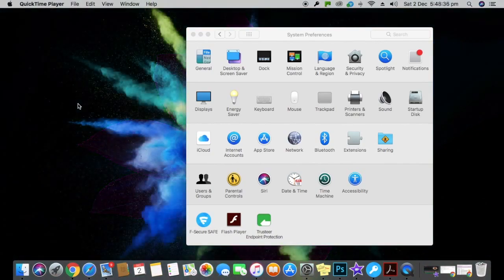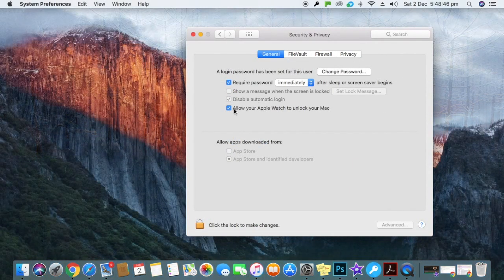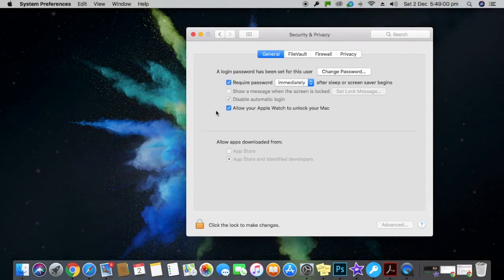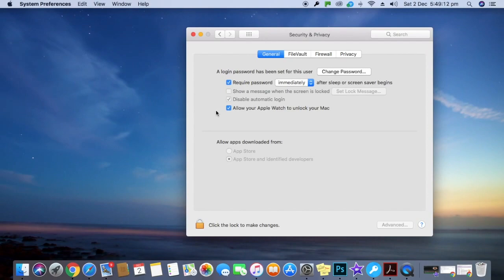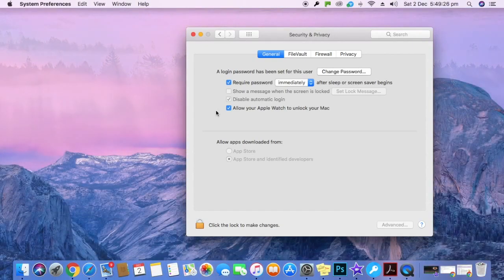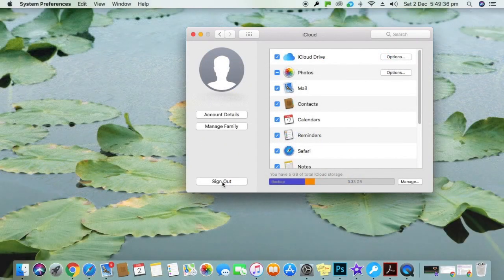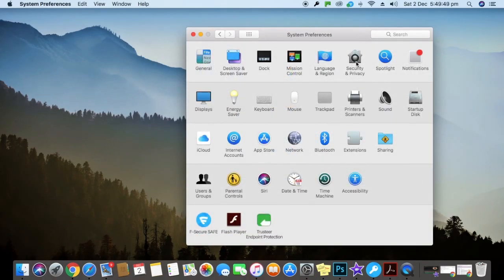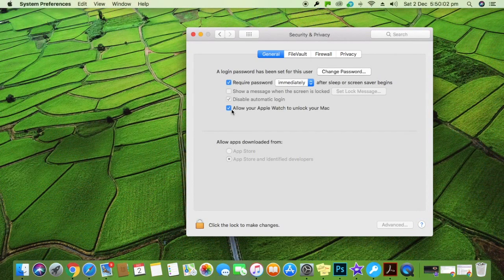UNABLE TO UNLOCK MAC WITH APPLE WATCH? THEN WATCH THIS VIDEO...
Hi, if your unable to unlock your Mac with your Apple Watch, I may have a solution to your problem.